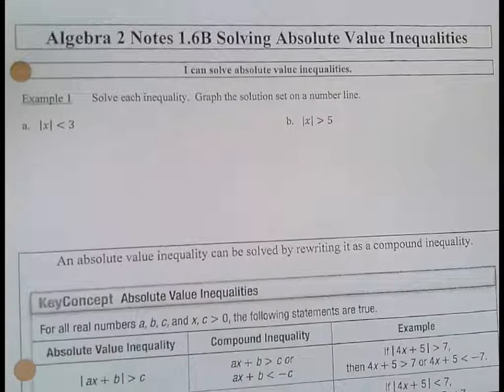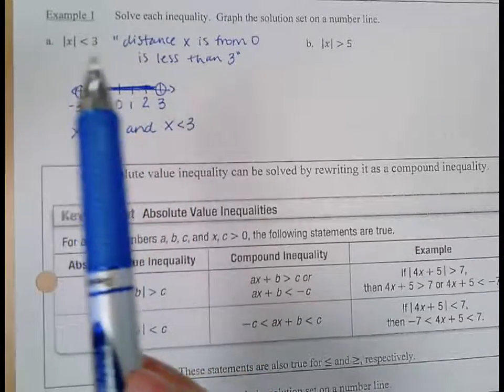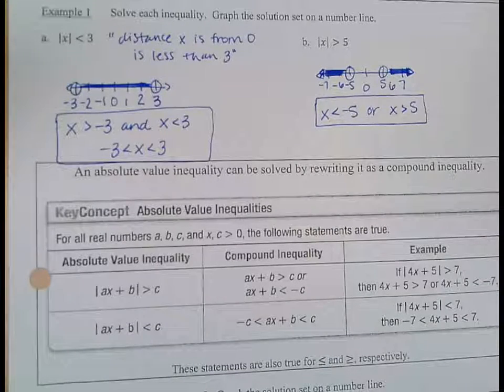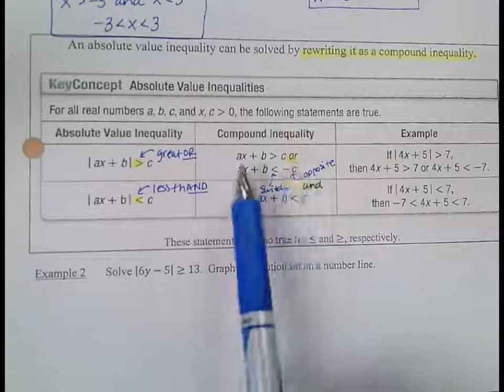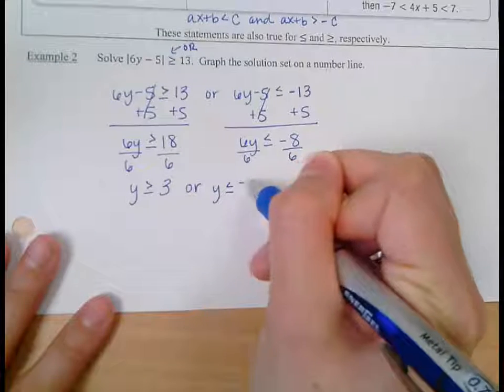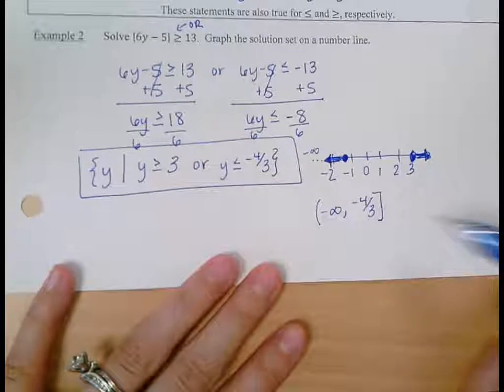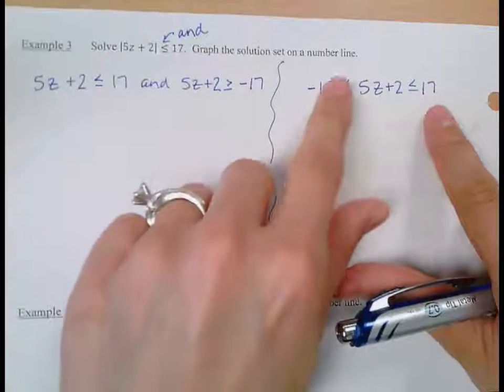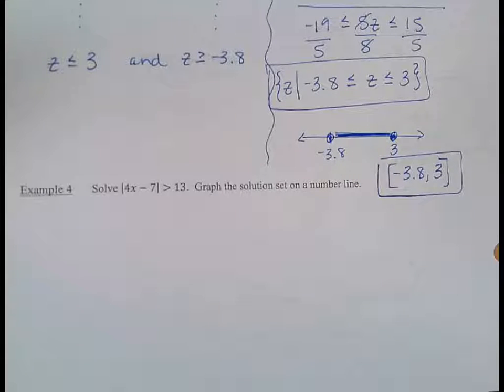Lesson 1.6B Solving Absolute Value Inequalities